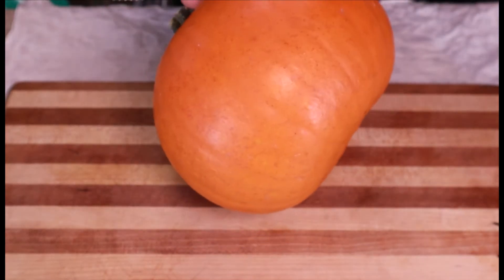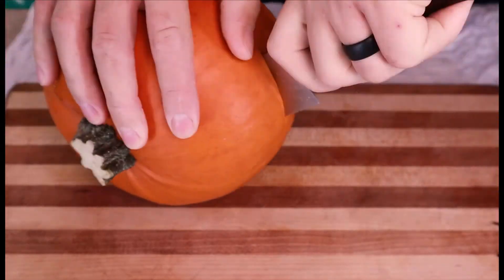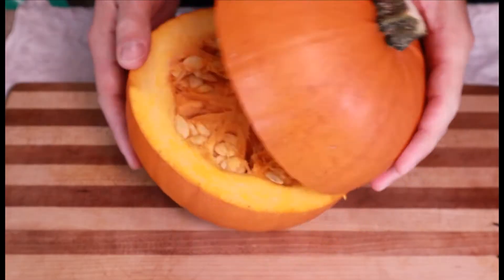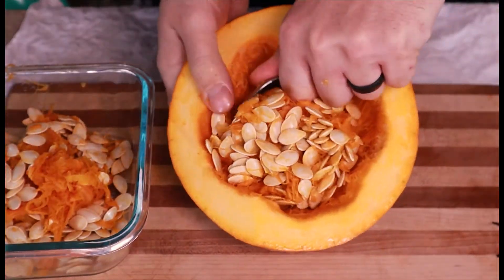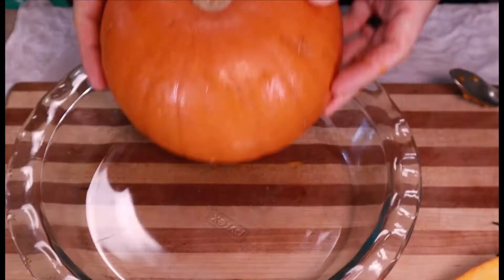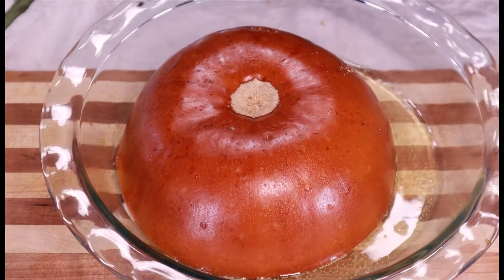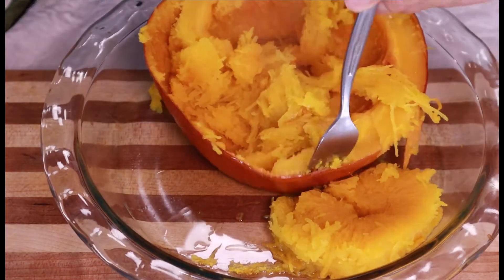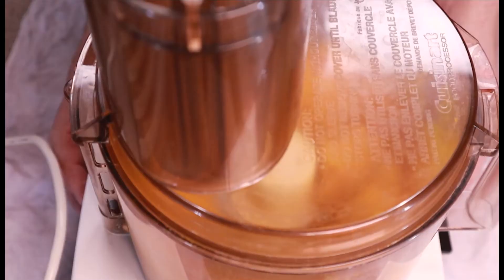Easy Pumpkin Puree from Scratch| How to turn a pumpkin pie pumpkin into pumpkin puree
Easy Pumpkin Puree

In order to turn a pumpkin pie pumpkin into pumpkin puree you’ll need a pumpkin, an oven, and a food processor. That’s it.

Ingredients
One pumpkin pie pumpkin NOT A CARVING PUMPKIN
Yield: 3 cups of pumpkin puree

Directions
Cut in half and bake at 375 * F/190 * C for 40 minutes.
Scrape flesh out with fork. Blend flesh.
Now you have fresh pumpkin pie puree. You’re welcome. Go get ‘em, tiger.

Transcript:
Step one, buy a cute pumpkin. If it isn’t of the pumpkin pie variety, it’ll taste like orange tin.
Step two cut that bad boy open with a sharp knife and grunting noises.
Step three scrape out the seeds and pumpkin brains… oh, sorry, their called fibrous strands. Whatever. We all know they’re pumpkin brains.
Step four throw it facedown in the oven for 40-minutes or until soft. When you can poke it with a fork it’s done.
While warm, scrape the flesh from the skin and throw that in a food processor.
Blend until smooth. About two minutes.
Step five, are we on step five? Make a pumpkin spice latte!
It’ll yield about 3 cups of pumpkin puree when it’s all said and done.